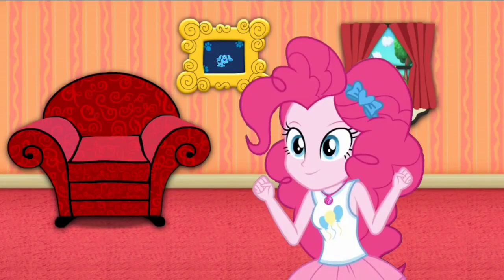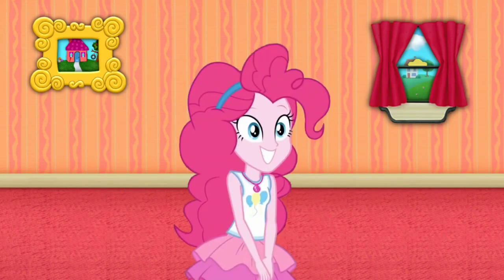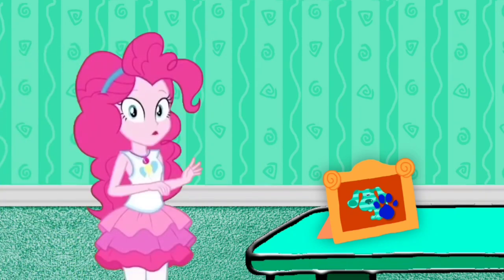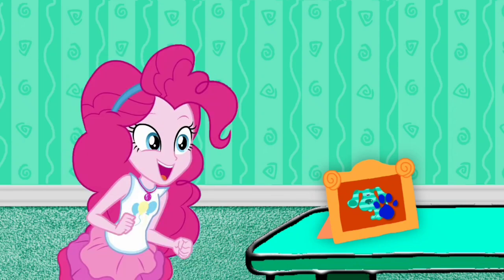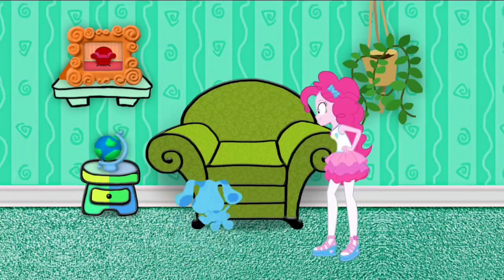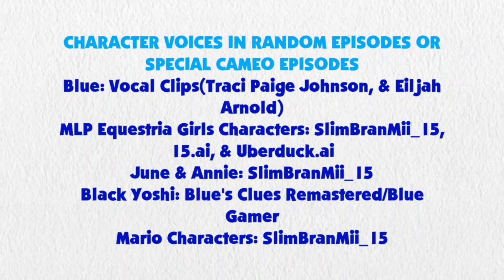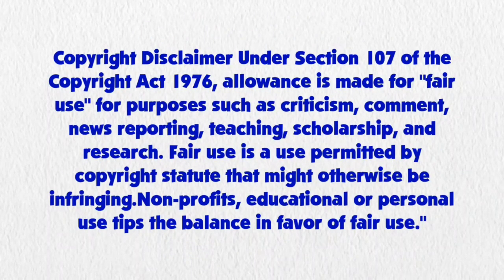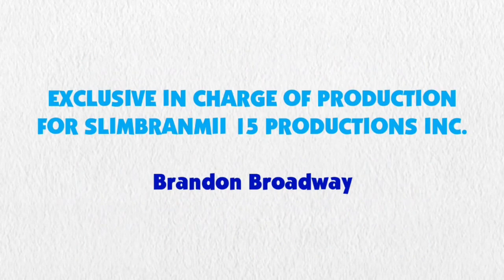Blue's Clues and Pinkie Pie: Skidoo Series Episode 91 - Teal's Clues House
Pinkie Pie and Blue are skidooing to Teal's Clues House.

Credit to Haysay.ai for Pinkie Pie's Voice by Andrea Libman, Ben Casey, Noah Bisson, RoccoTheBlue'sClues&OtherShowsFanatic3000, Jordan Gwartney, Princess Creation345, CJRoblox Productions, Michaelthebcfan, Gabe Mason, Botchan-MLP, CartoonMasterV3, BlackGrypOn, JamesAWilliams1996, rupahrusyaidi and all the vector artists from Deviantart